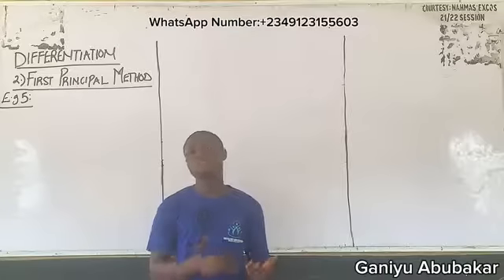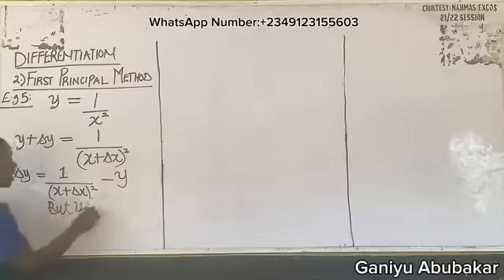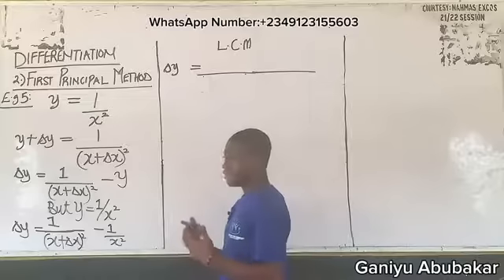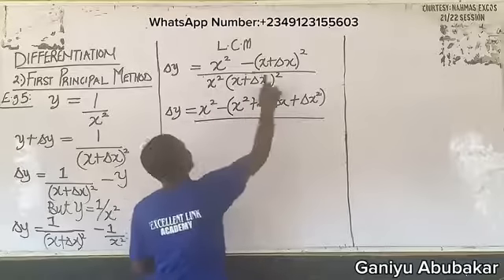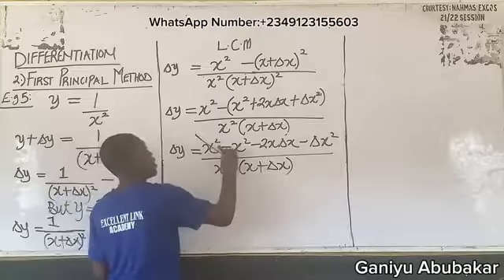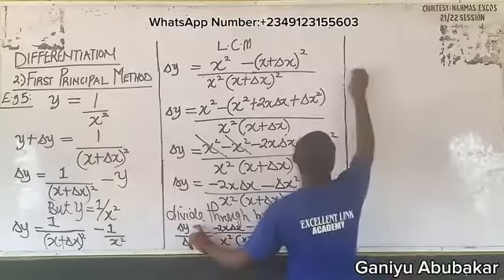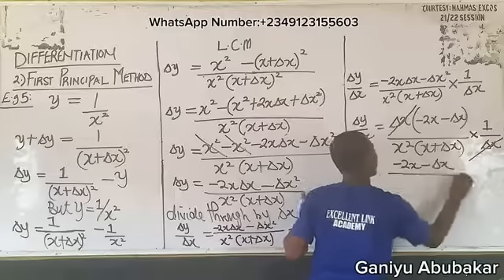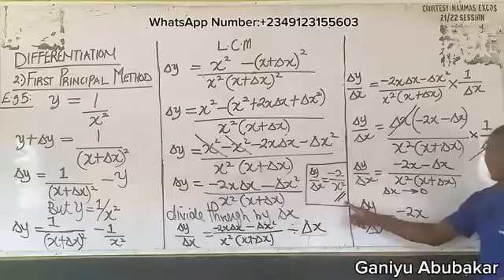Differentiation from First Principles | Calculus Example 5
In this mathematics tutorial, we work through Example 5 of the First Principle Method of Differentiation. We walk you through the complete algebraic workflow required to find the derivative of a function by definition, rather than using standard calculus shortcuts. You will learn how to expand the initial expression f(x + h), set up the difference quotient, manipulate the algebra to eliminate the denominator, and successfully evaluate the limit as h approaches 0. This clear, step-by-step breakdown is designed to help you master the core foundational logic behind all differential calculus.

This video directly aligns with the universal standards taught in AP Calculus AB, College Calculus 1, A-Level Mathematics, IB Math Analysis and Approaches (SL/HL), and university-level introductory engineering math. Additionally, it serves as a highly targeted revision resource for students sitting for competitive regional examinations such as JAMB, WAEC, NECO, and JUPEB farther mathematics and physics papers.